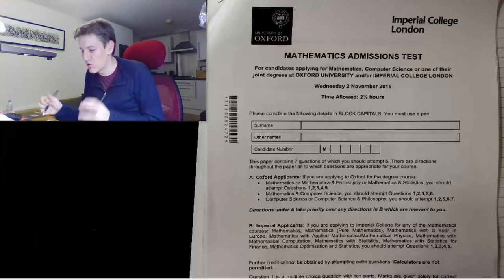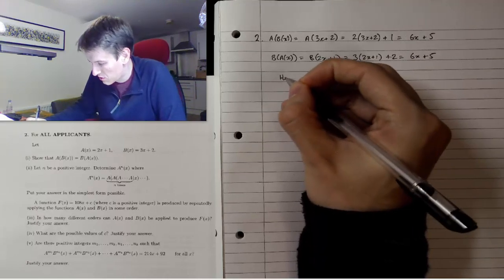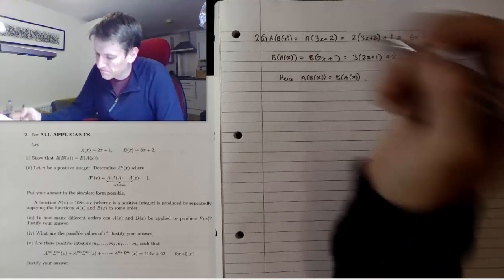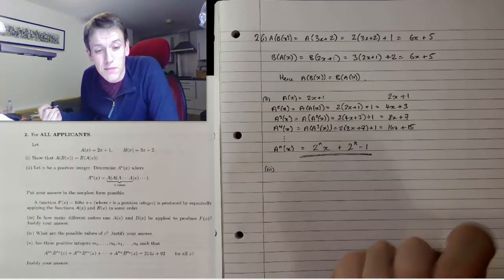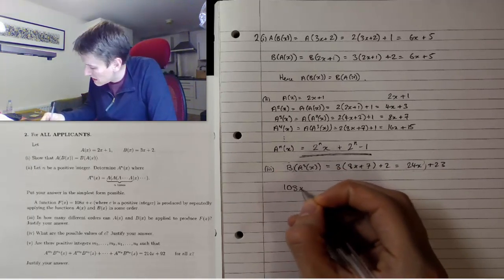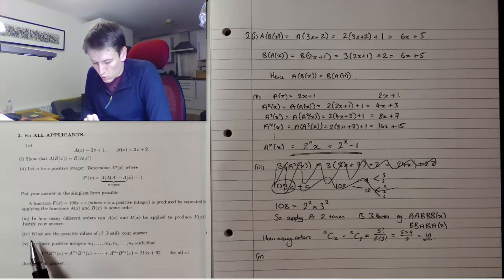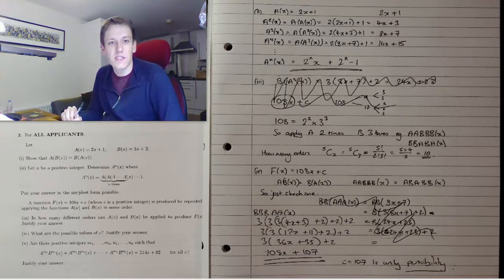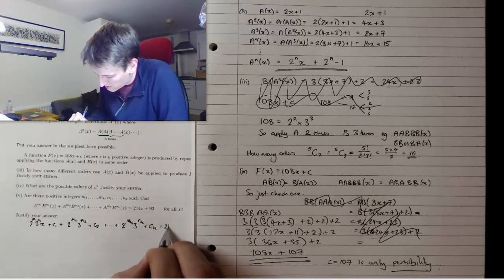MAT 2016 (Oxford Maths) Q2 - Long Answer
Going through the first of the long answer questions (Question 2) from the 2016 MAT paper.